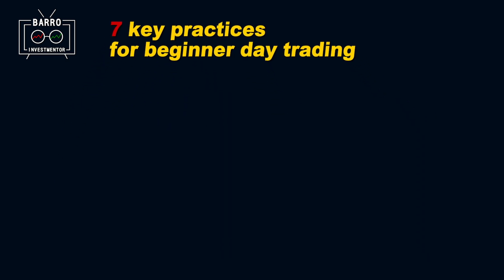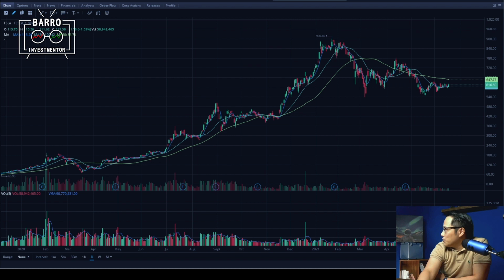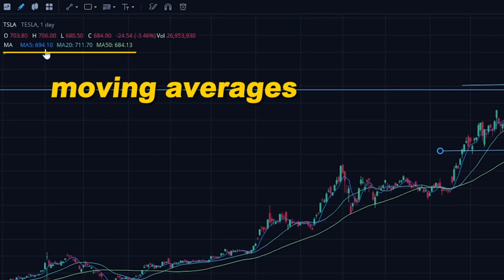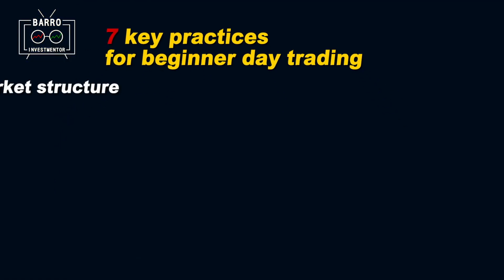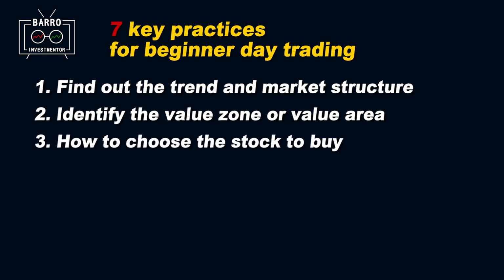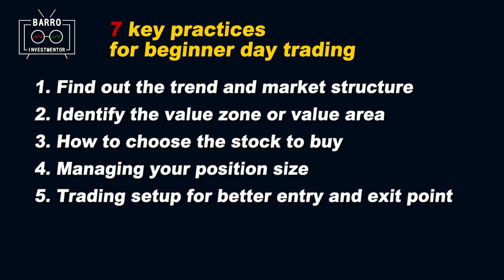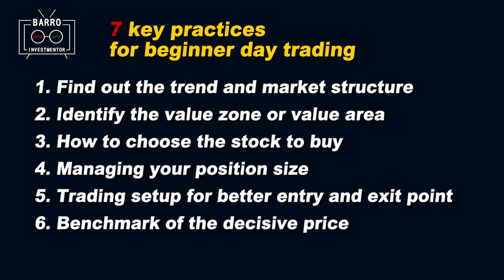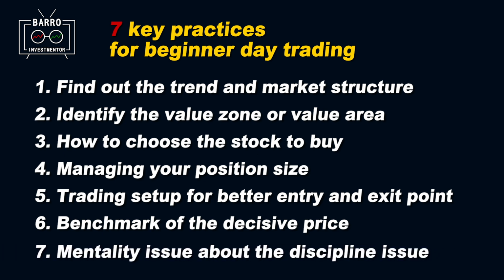How To Day Trade Like a Pro? Only 7 Key Practices | Beginner's Guide 2021 | Barro investmentor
Beginner Day Trading - 7 Key Practices

1st is to find out the trend and market structure
2nd is to identify the value zone or value area
3rd is about how to choose a stock to buy
4th is about managing your position size for asset allocation and risk management
5th is about trading setup for entry and exit point
6th is about the benchmark of the decisive price
7th is about the mentality issue about the discipline issue

Video Content:
0:00 Start
1:20 trend and market structure
2:15 value zone or value area
3:19 choose a stock to buy
4:25 managing your position size
5:33 entry and exit point
6:34 decisive price
7:12 mentality discipline

Let add some value to your trading, investment, and personal finance. 🚀🌕
Any questions in finance are welcome!